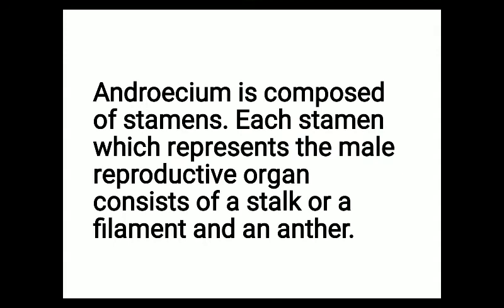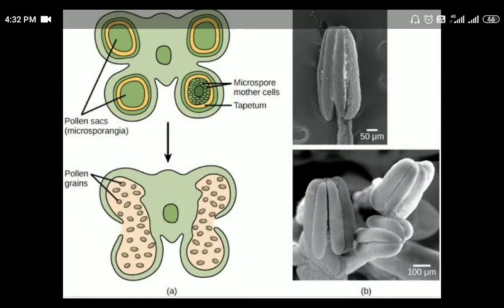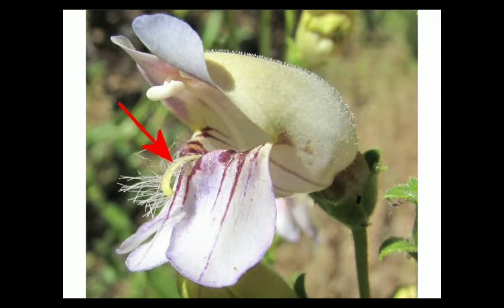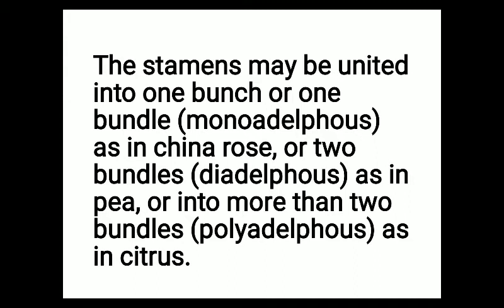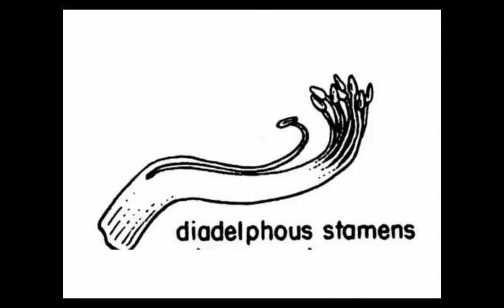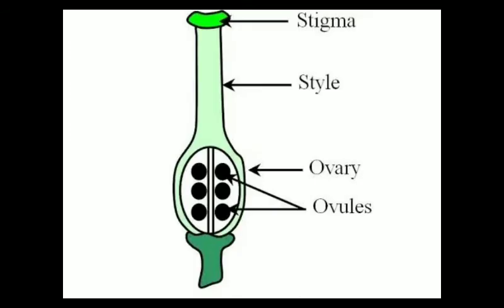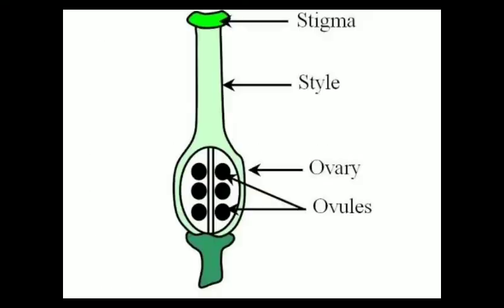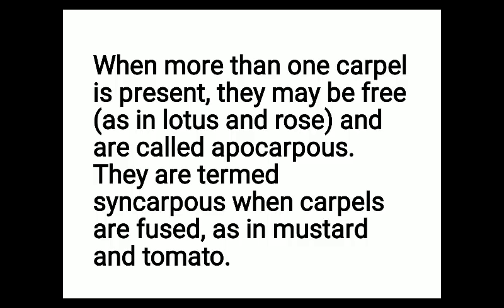Parts of a Flower -2 (XI)